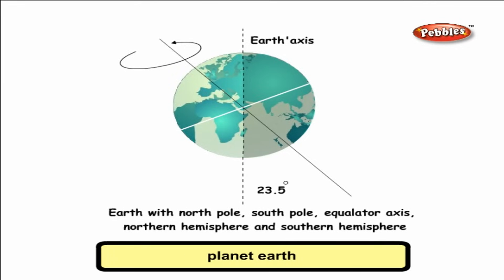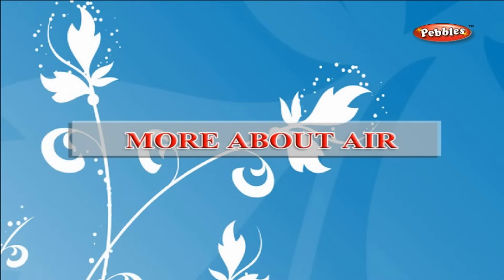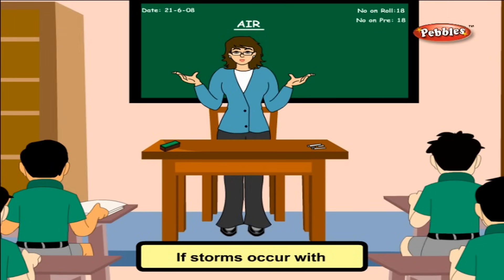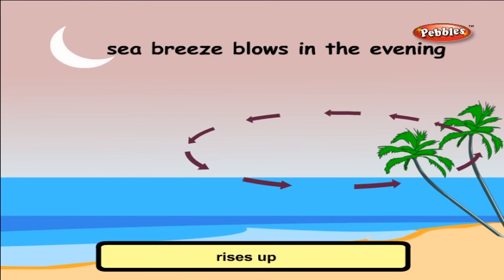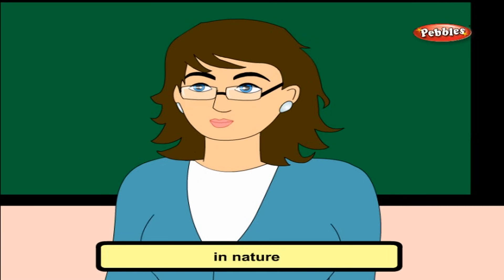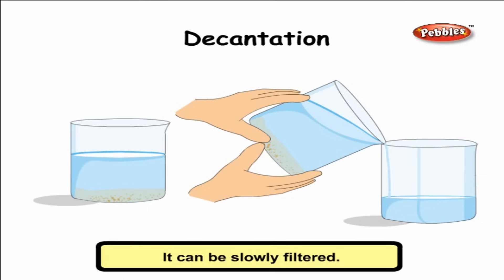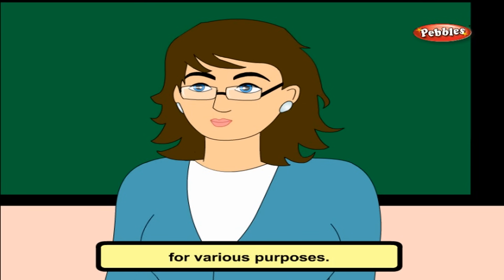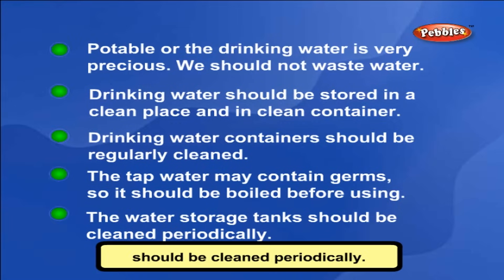Cbse 4th CBSE SCIENCE | Air, Water & Weather | NCERT | CBSE Syllabus | Animated Video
Air, Water & Weather | Class 4th CBSE SCIENCE | NCERT | CBSE Syllabus | Animated Video